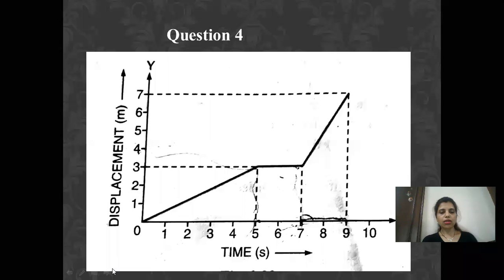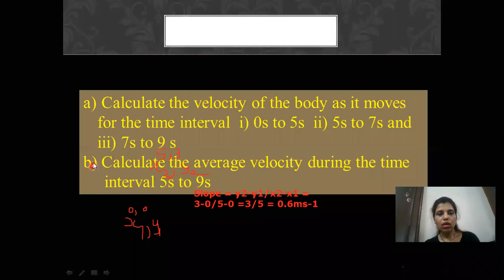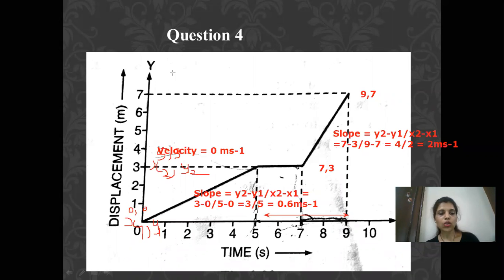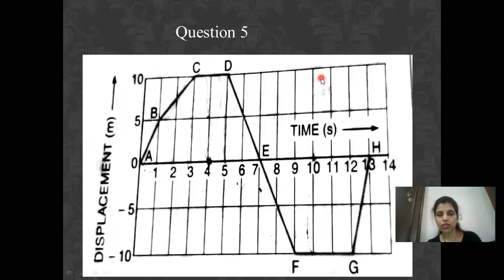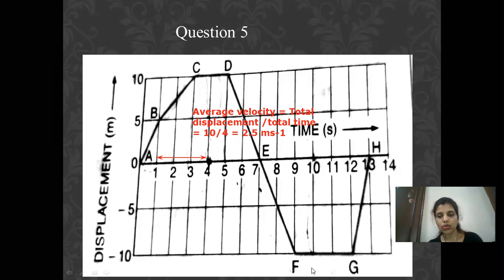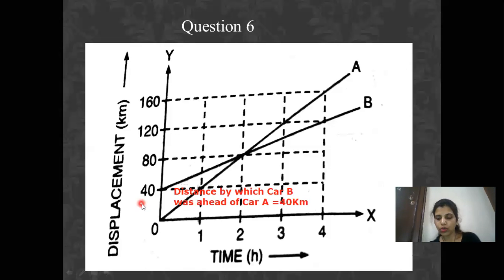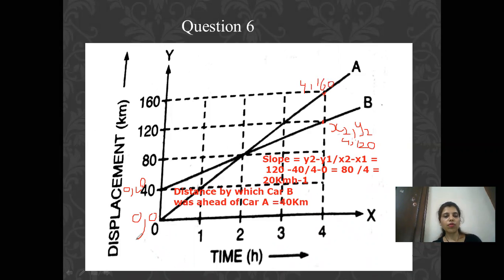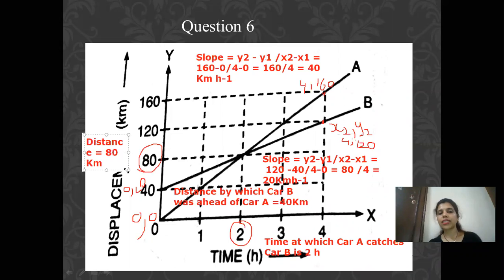Motion in one dimension numerical from 4 to 6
Graphical numericals  explained to interpret